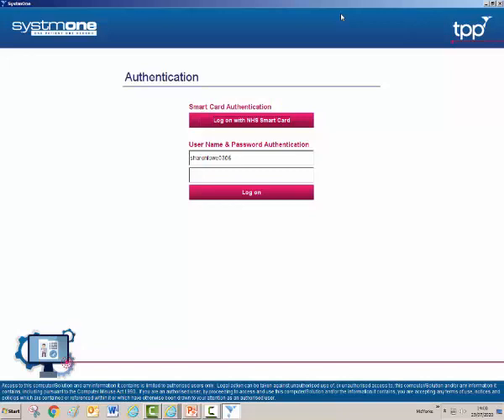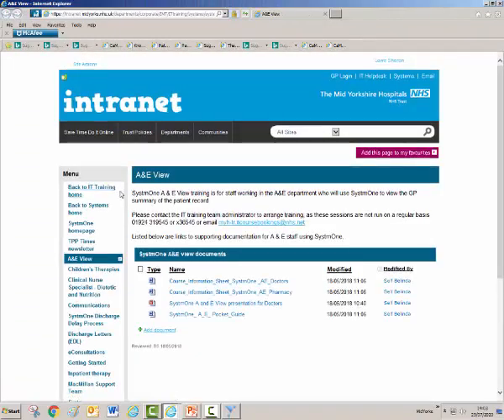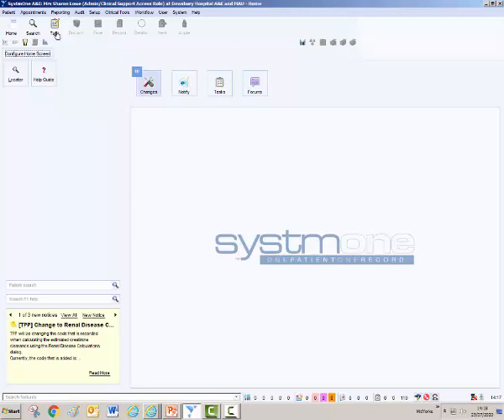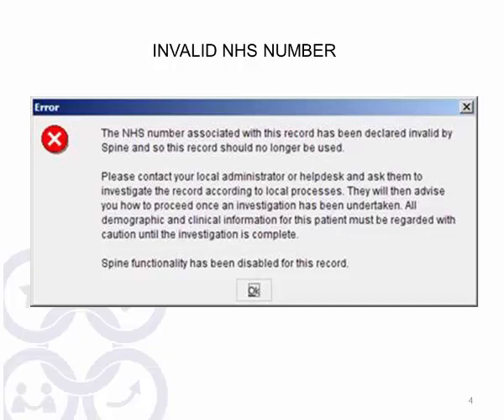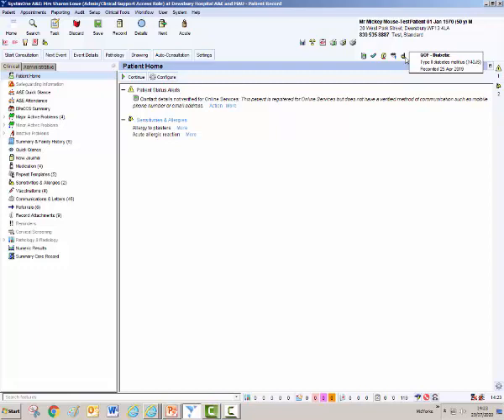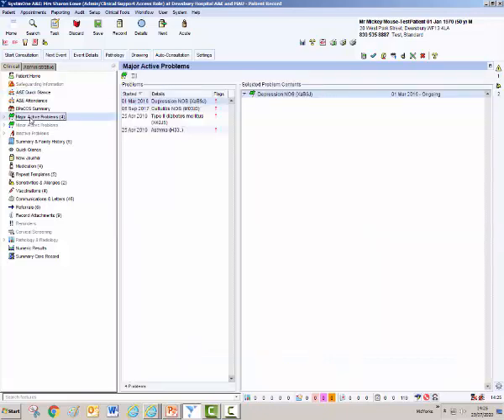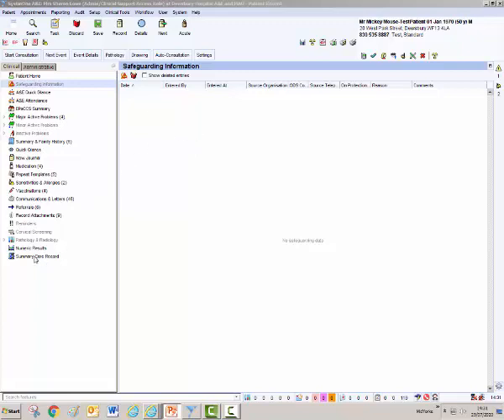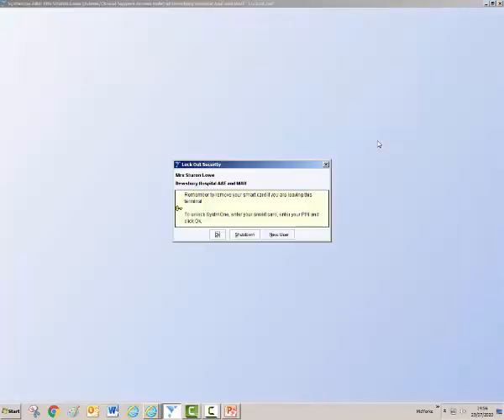SystmOne ED Doctors view only function overview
Welcome to this short video on how to access vital information held on SystmOne GP Units as a view only function to ensure secondary care clinicians have access to patient information

Duration time: 14 minutes